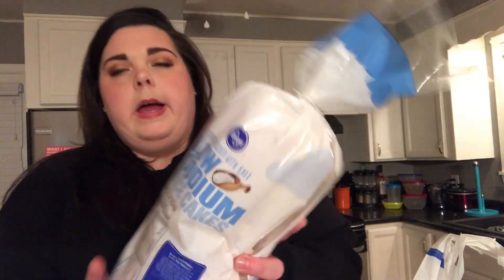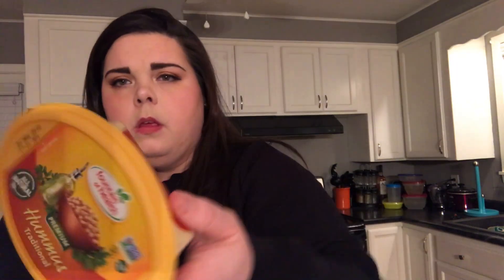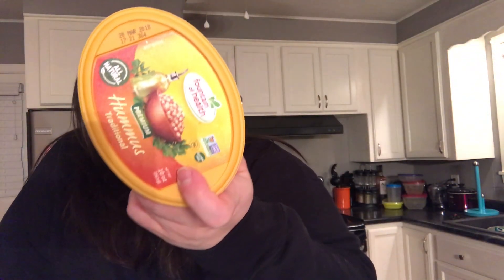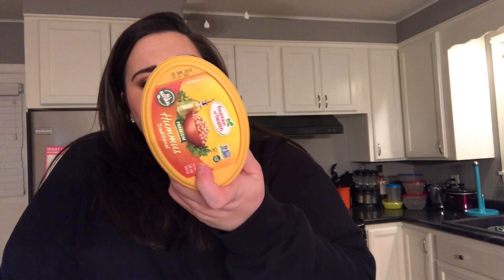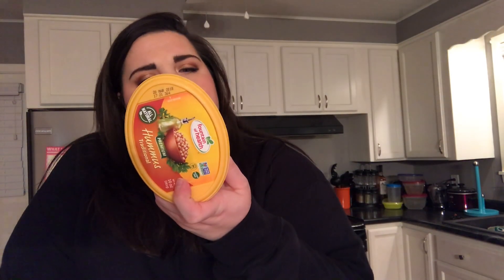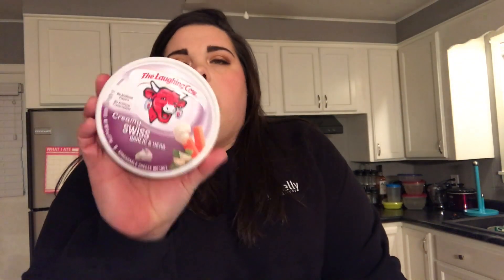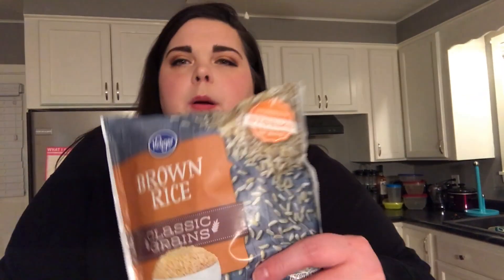WEIGHTLOSS GROCERY HAUL & TRYING SOMETHING NEW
HEY YA'LL! I JUST WANTED TO SHARE MY GROCERY HAUL FORM TODAY AND SOME NEW THINGS IM TRYING.